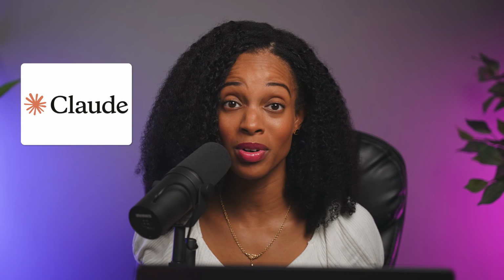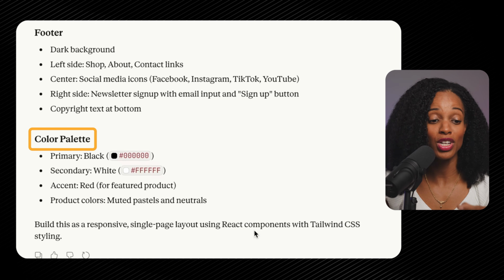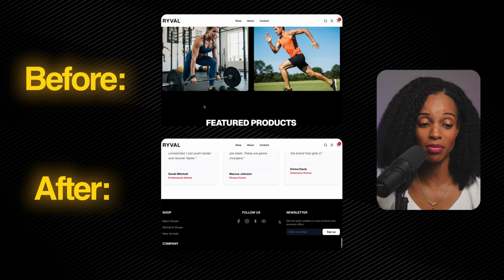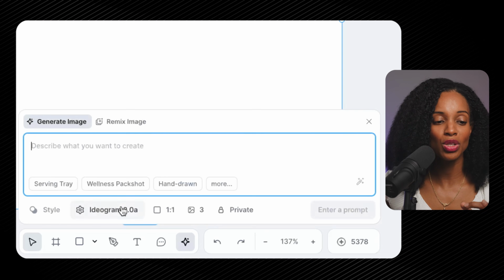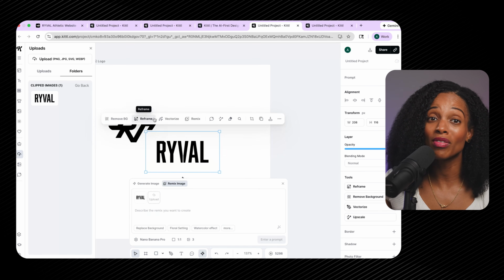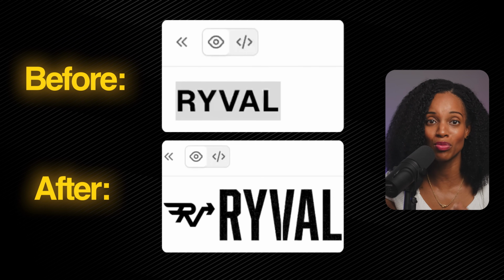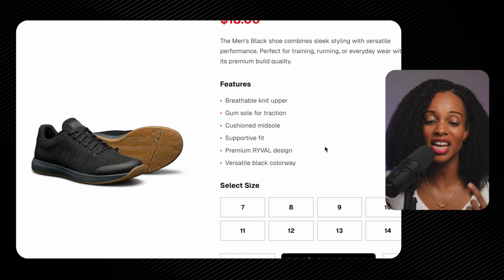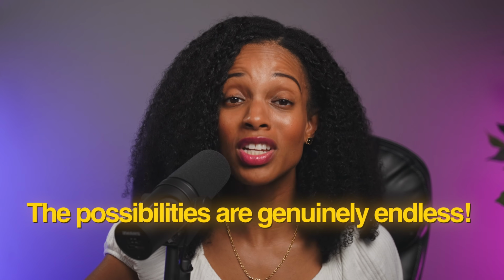Complete Website Built Using AI | Zero Code, Full Results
Ever wondered how to build a website from an initial concept to a complete visual presence? This video guides you through the essential steps, showcasing how to create a website with a strong foundation, even without coding experience. Learn how to make a website quickly and efficiently, bringing your vision to life with modern web design techniques and AI website tools.